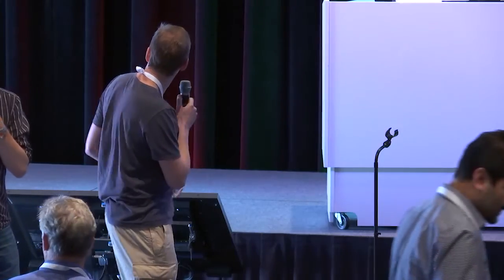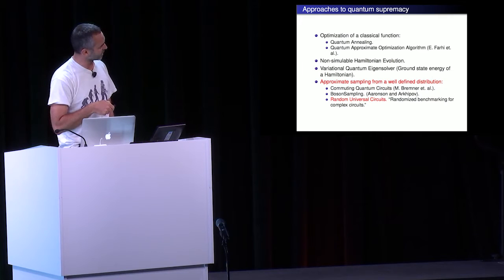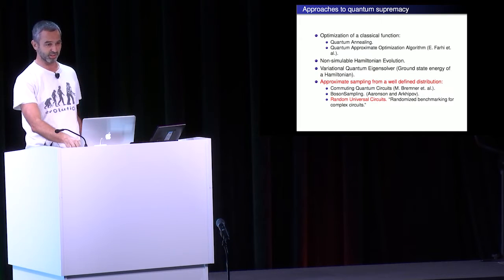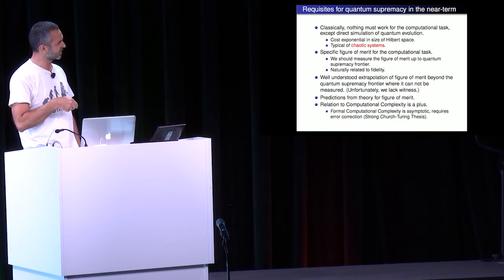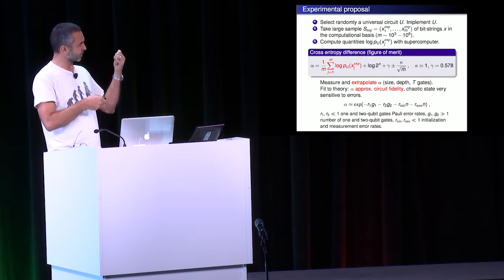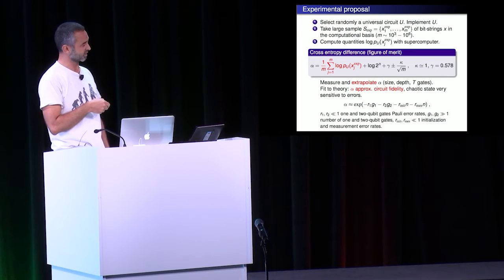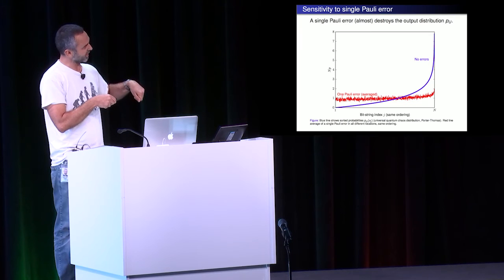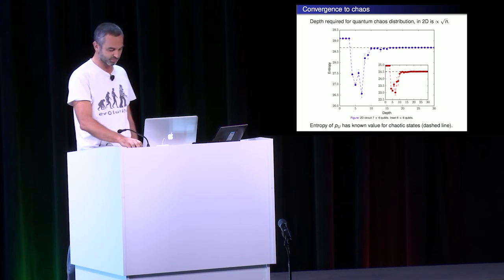AQC 2016 - Towards Quantum Supremacy with Pre-Fault-Tolerant Devices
A Google TechTalk, June 28, 2016, presented by Sergio Boixo (Google)
ABSTRACT:  A critical question for the field of quantum computing in the near future is whether quantum devices without error correction can perform a well-defined computational task beyond the capabilities of state-of-the-art classical computers, achieving so-called quantum supremacy. We study the task of sampling from the output distributions of random quantum circuits, a natural task for benchmarking quantum computers. Crucially this requires a direct numerical simulation to solve classically, with computational time and space cost exponential in the size of Hilbert space. This requirement is typical of chaotic systems.

We study the convergence to the chaotic regime using extensive supercomputer simulations, modeling circuits with up to 42 qubits - the largest quantum circuits simulated to date for a computational task that approaches quantum supremacy.

We show that while chaotic states are extremely sensitive to errors, quantum supremacy can be achieved in the near-term with approximately fifty superconducting qubits. We extend previous results to argue that performing this task with a fault tolerant quantum computer would have strong implications in computational complexity theory.   We introduce cross entropy as a useful benchmark of quantum circuits which approximates the circuit fidelity. We show that the cross entropy can be efficiently measured when circuit simulations are available. Beyond the classically tractable regime, the cross entropy can be extrapolated and compared with theoretical estimates of circuit fidelity to define a  practical quantum supremacy test.

Presented at the Adiabatic Quantum Computing Conference, June 26-29, 2016, at Google's Los Angeles office.